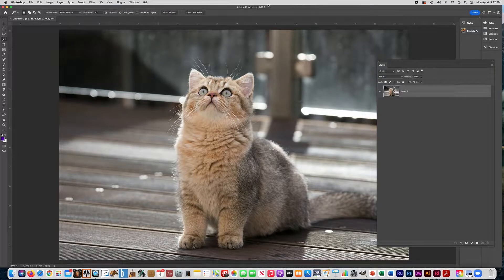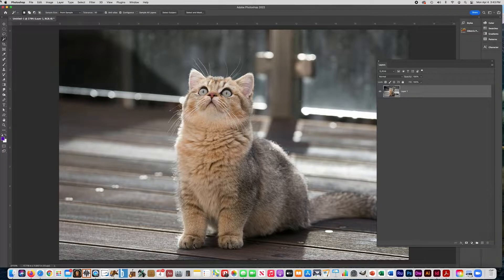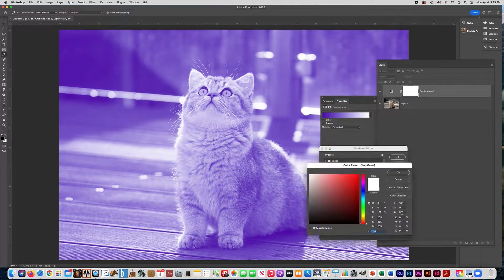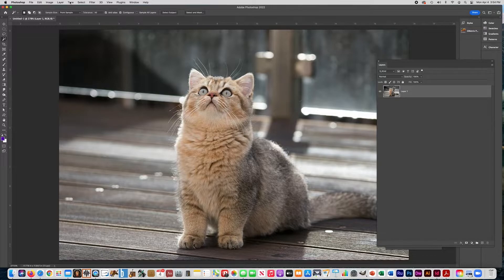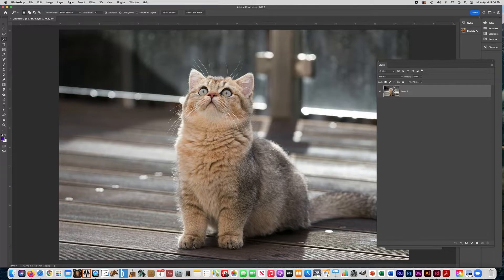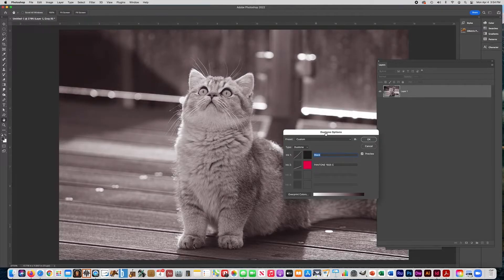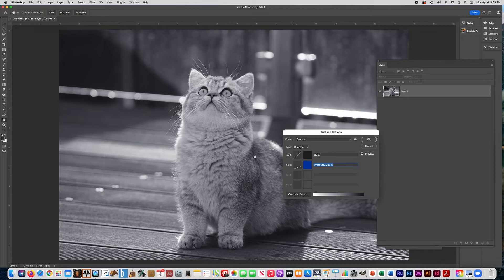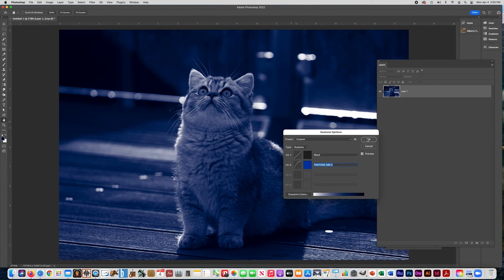How to make a Duotone in Photoshop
A quick video on how to take a regular photograph and make it a duotone. The first half shows how to make it with an adjustment layer for digital publishing and the second half shows how to make one with spot colors for print publishing.